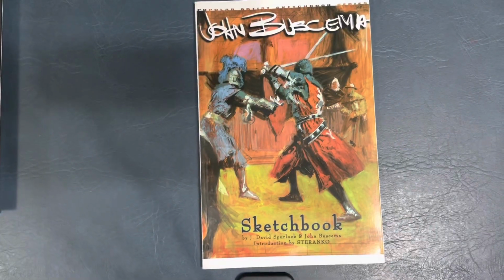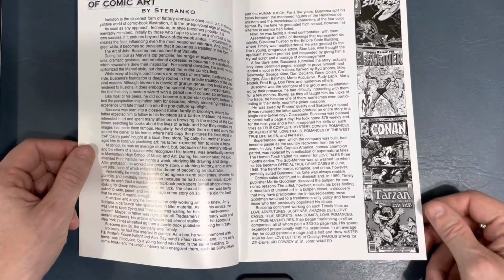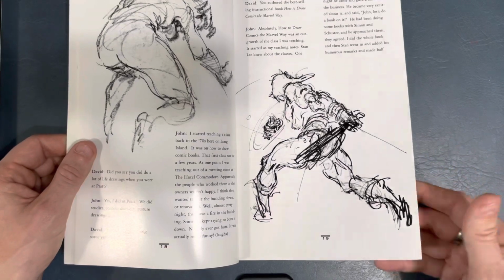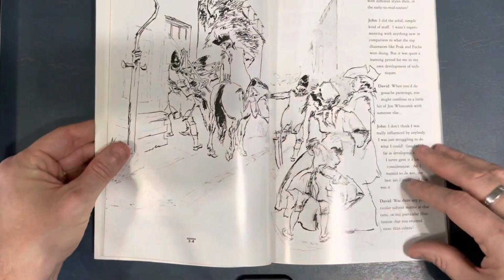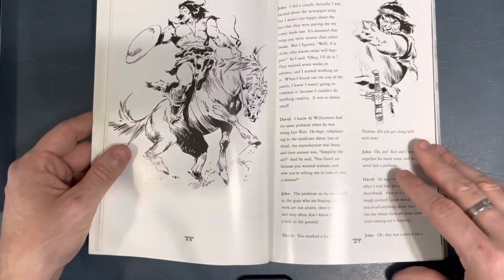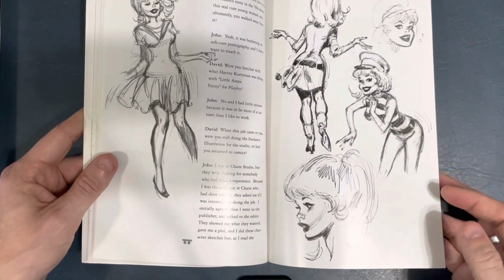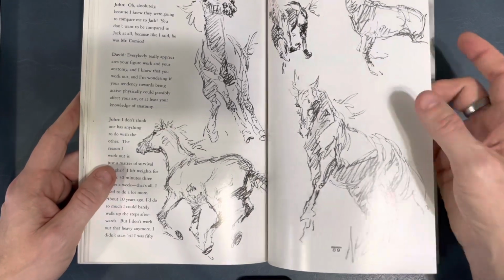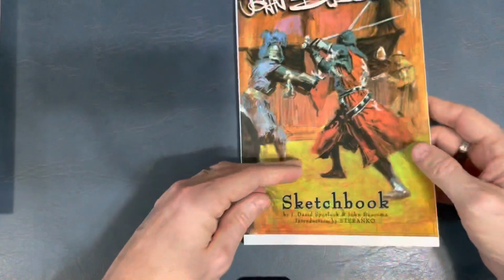Book Review: John Buscema Sketchbook!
Book Review: John Buscema Sketchbook! This book features an in-depth interview with John and shows some rarely seen sketches from his private files!

If you like great comic book stories with fantastic superheroes then please check out my campaign and￼ support 1stMAN!